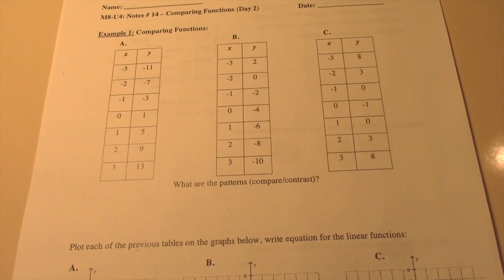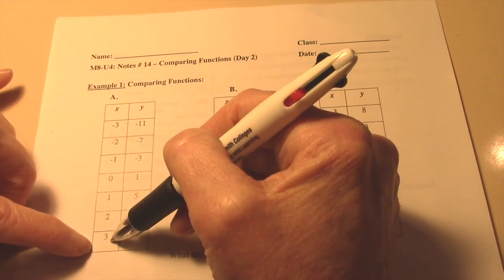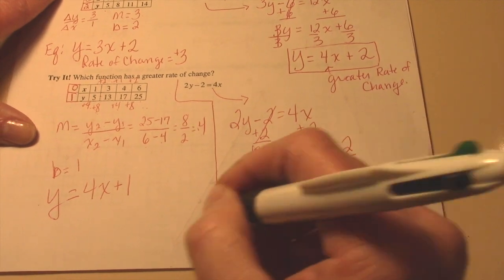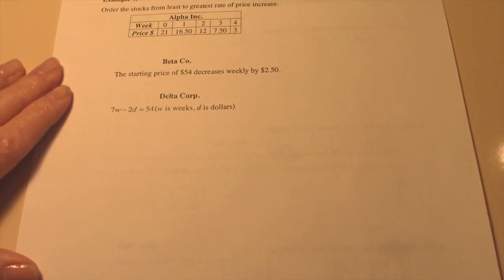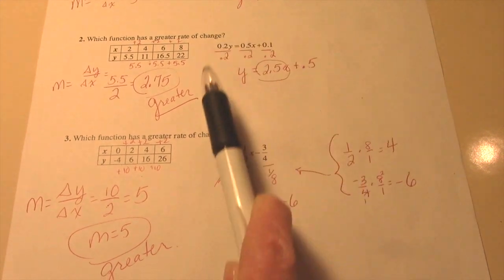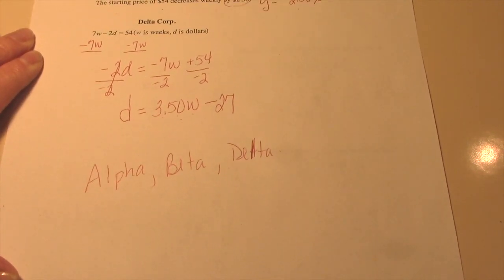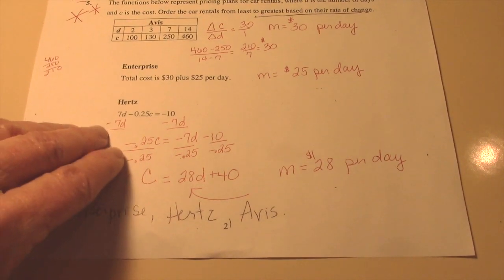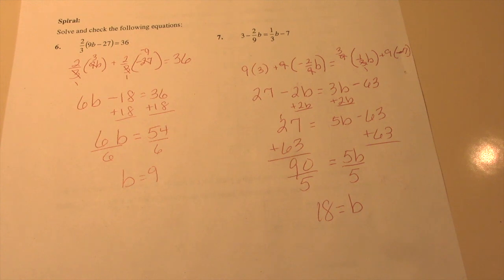8th Grade - Notes 14 Comparing Functions Day 2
This video is about Notes 14 Comparing Functions Day 2